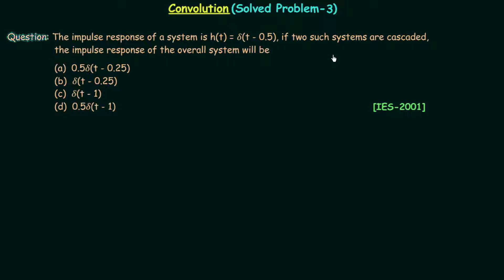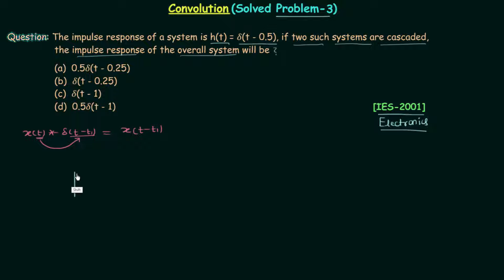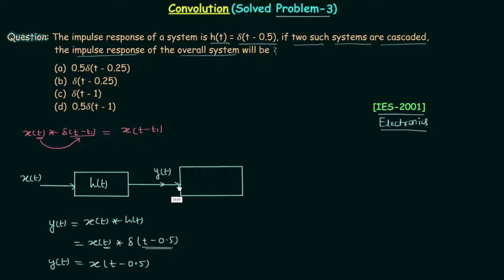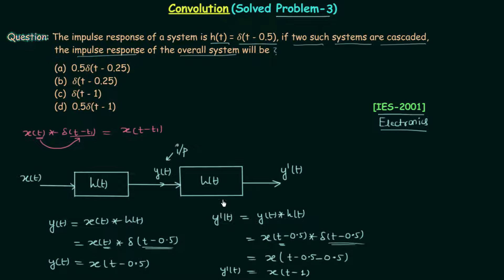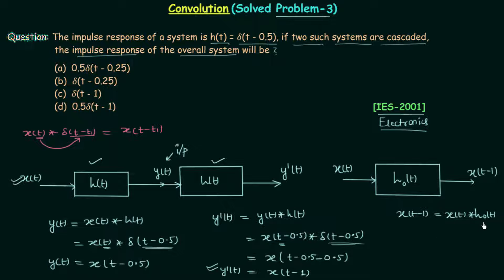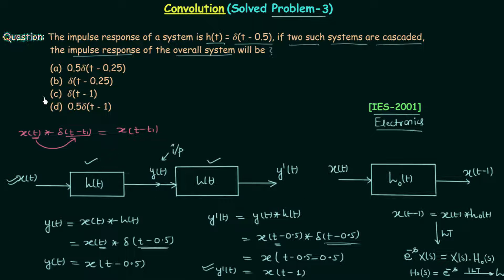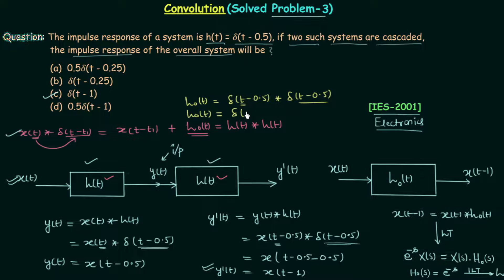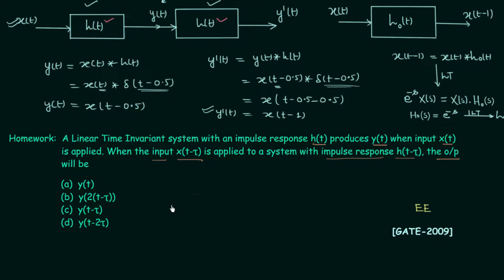Convolution (Solved Problem 3)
Signal and System: Solved Question on Convolution operation.
Topics Discussed:
1. The solution of IES-2001 problem based on convolution.
2. GATE-2009 convolution problem as the homework.